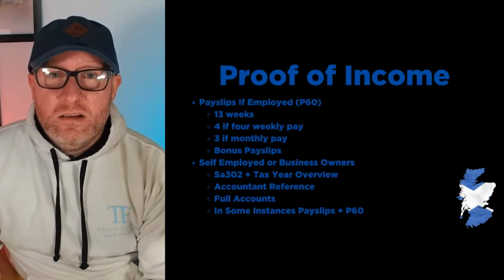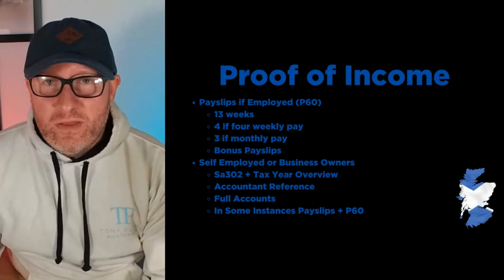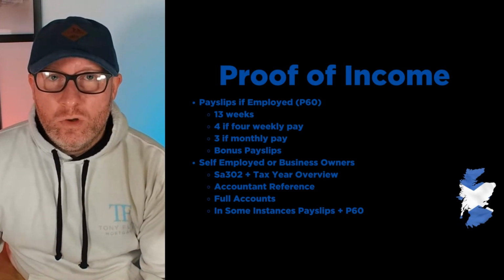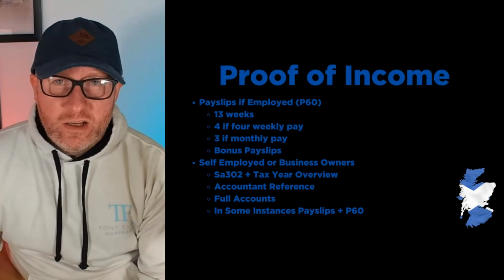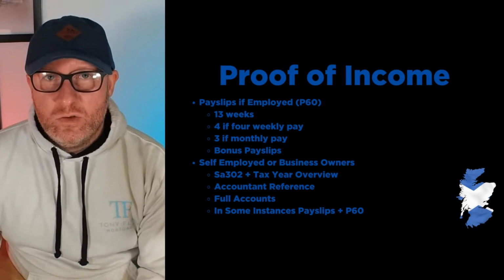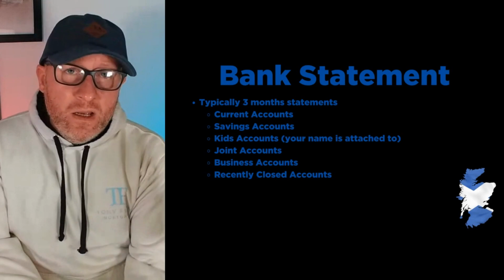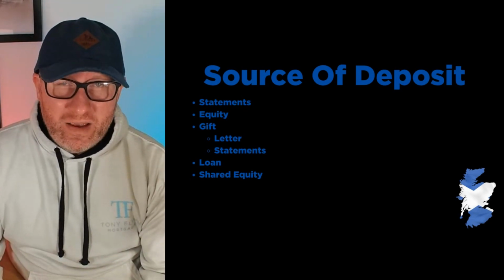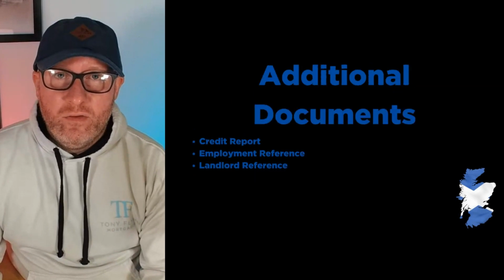Necessary Documents for Your Mortgage Application in Scotland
Applying for a mortgage in Scotland can be a daunting task, but it's important to have all the necessary documentation ready to go. This article will provide you with a comprehensive guide to the documents you'll need to secure your dream home.

Step 1: ID Verification

The first step in the mortgage application process is to verify your identity. This typically requires providing a valid passport, driver's license, or other government-issued ID.

Step 2: Proof of Income

Lenders will also need to see proof of your income. This can be done by providing three months' worth of payslips, tax returns, or other documentation that shows how much money you earn each month.

Step 3: Documentation for the Self-Employed

If you're self-employed, you'll need to provide additional documentation to prove your income. This may include your business tax returns, profit and loss statements, and bank statements.

Step 4: Bank Statements

Lenders will also want to see your bank statements. This will give them a better understanding of your spending habits and overall financial situation.

Step 5: Identifying the Source of Your Deposit

If you're putting down less than 20% of the purchase price, you'll need to provide evidence of where the rest of the money is coming from. This could be in the form of savings, a gift, or a loan.

Step 6: Credit and Employment Verification

Lenders will also want to verify your credit and employment history. This will help them assess your risk and determine how much money you can borrow.

Step 7: Landlord Reference (if applicable)

If you're currently renting, you may also be asked to provide a landlord reference. This will give the lender a sense of your rental history and whether you've been a reliable tenant.

Conclusion

By following these steps, you can ensure that you have all the necessary documentation in order to apply for a mortgage in Scotland. By being prepared, you can increase your chances of getting approved and securing your dream home.

Here are some additional tips for applying for a mortgage in Scotland:

Get pre-approved for a mortgage before you start shopping for a home. This will give you an idea of how much you can afford to spend and will make the home buying process go more smoothly.
Work with a qualified mortgage broker. A mortgage broker can help you compare rates from different lenders and find the best deal for your needs.
Be prepared to provide documentation for everything. Lenders will need to see proof of your income, assets, and debts.
Be patient. The mortgage application process can take several weeks or even months.